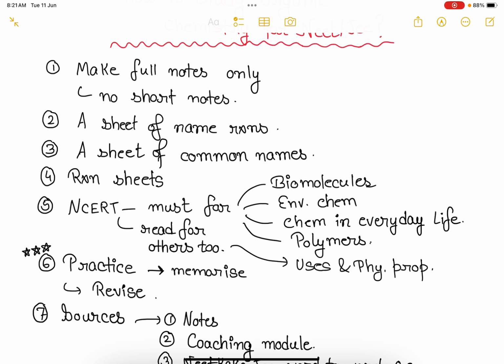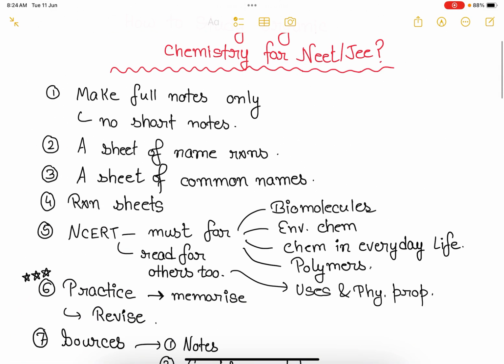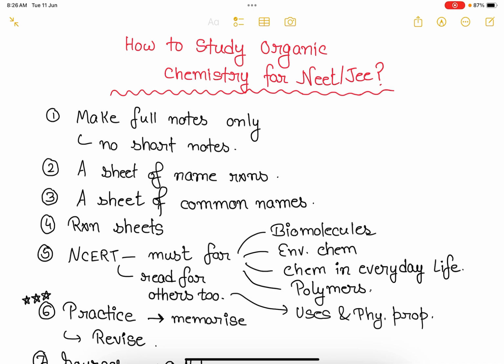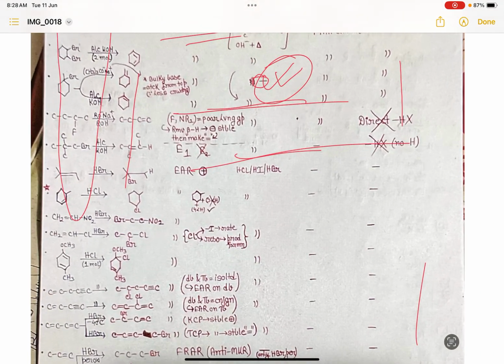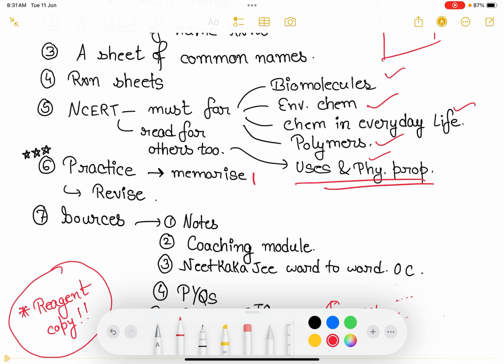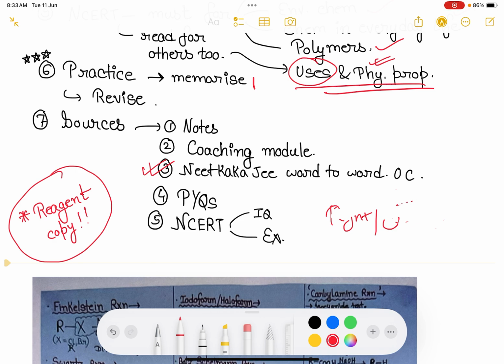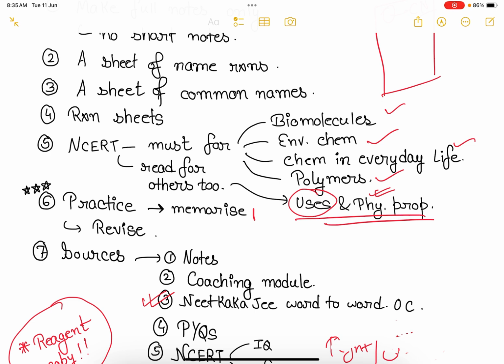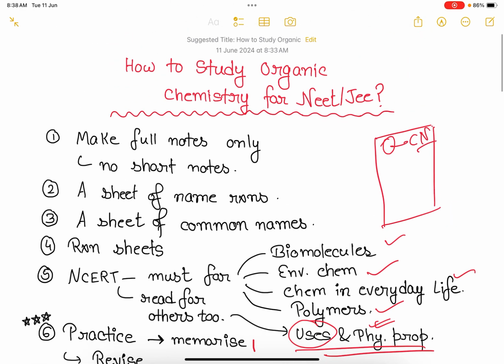Kota’s Top Secrets To Master Organic Chemistry For NEET And JEE!!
Hello friends! This is Imtiaz Mallik and this video is for all Neet and jee aspirants who struggle in organic chemistry. In this video I have shared with you Kota’s top secrets to crack Neet and JEE. I will also share with you my Kota notes which helped me in cracking Neet in my very first attempt with 94% in boards.

U will know:
organic chemistry